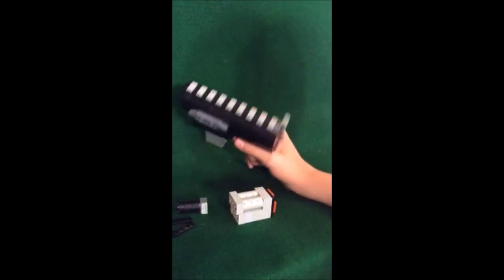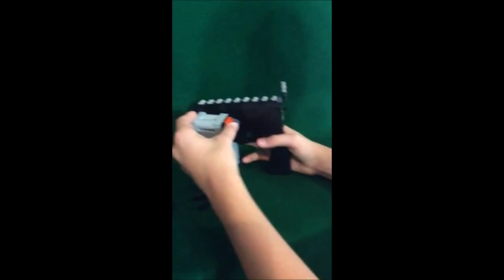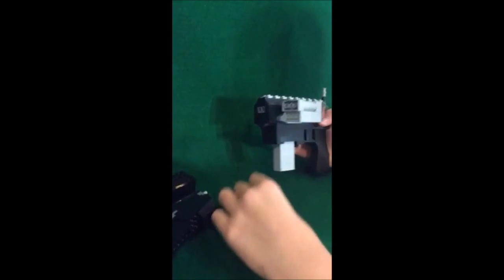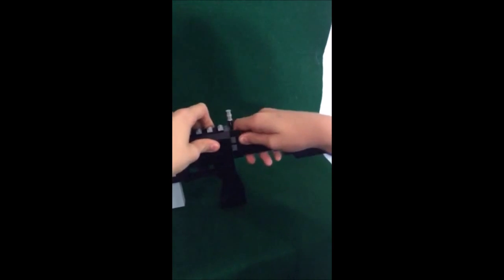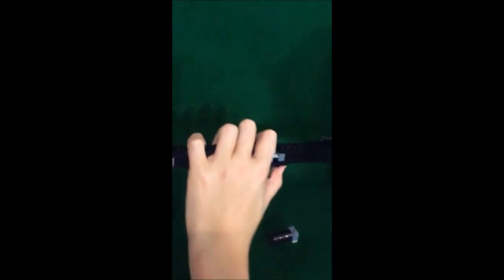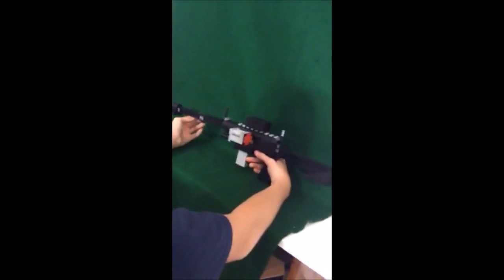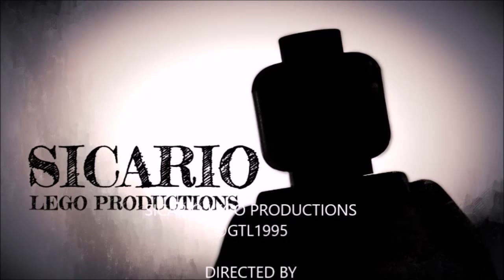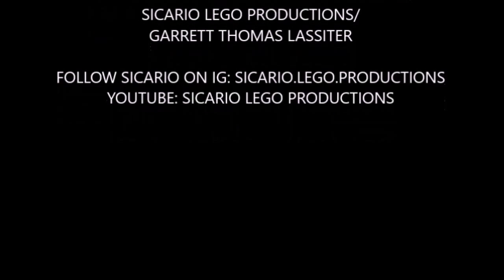SICARIO MODULAR ASSAULT RIFLE YOUTUBE VIDEO